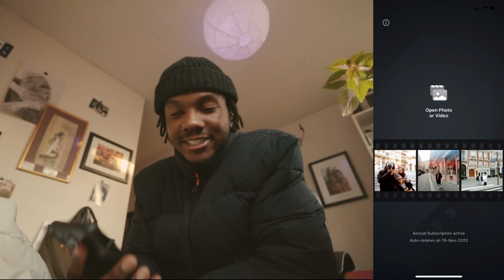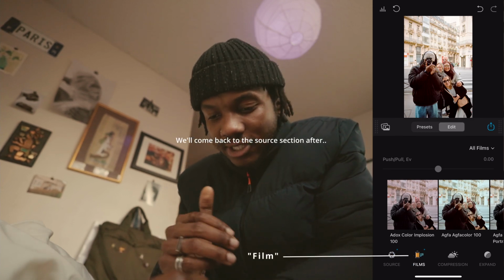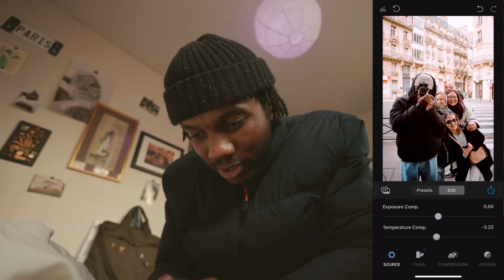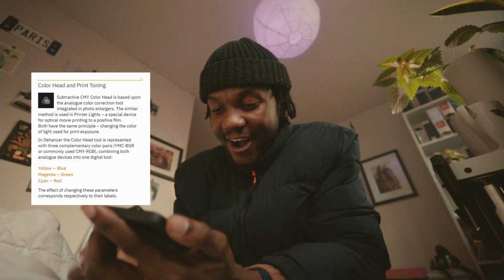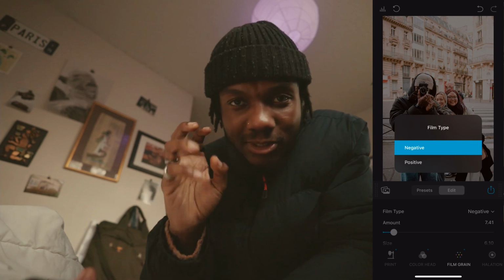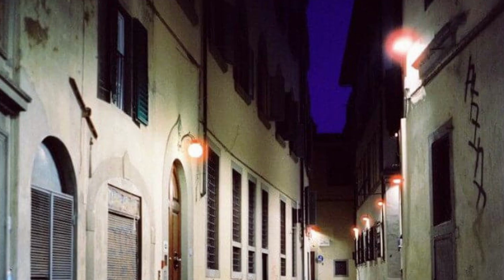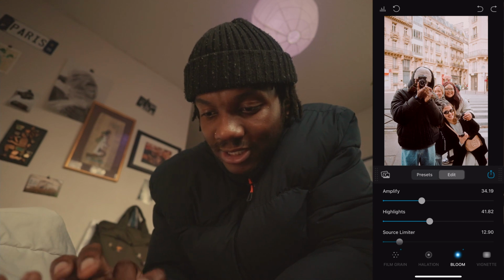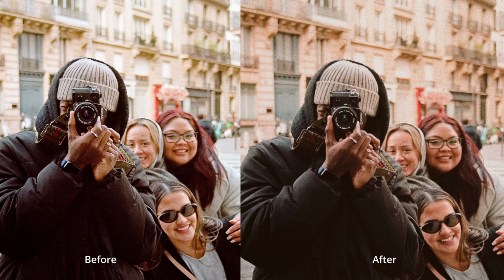How to create Film like Photos on iPhone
In this video, I'll show you how to create film-like photos on your iPhone using Dehancer, a powerful editing app that can help you achieve a classic, timeless look. I'll walk you through the settings I use, the composition techniques I employ, and the editing process I follow to get the perfect shot. With Dehancer, you can add grain, adjust the color curves, and apply vintage filters to your photos, giving them a beautiful, cinematic feel. Whether you're a professional photographer or just starting out, this tutorial will give you the tools you need to take your iPhone photography to the next level.

Check out Dehancer Plugin for Davinci Resolve! It's an excellent plugin for editing videos to look like film. This also helps out the channel so thank you.

Canon EOS R
Canon 35mm f/1.8
Canon 85mm f/1.2 L
ProCase Tech Pouch